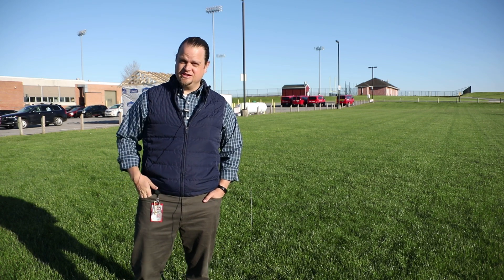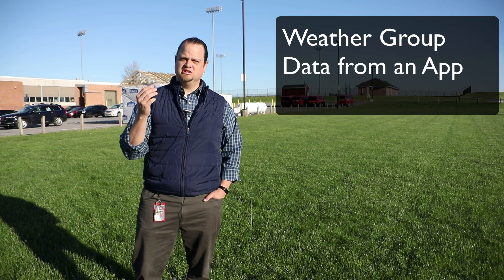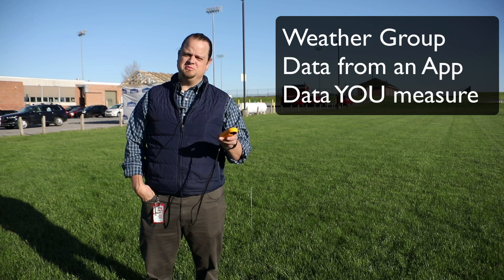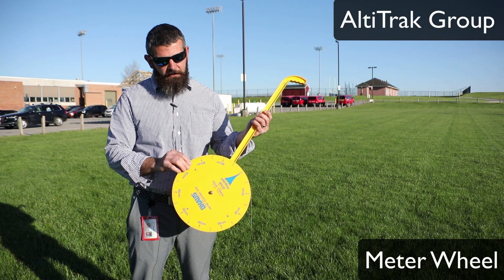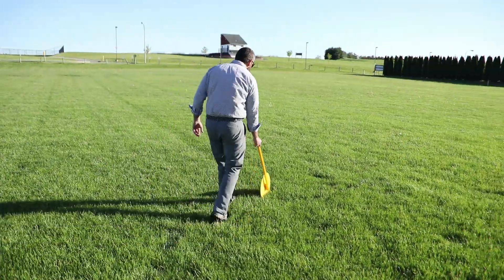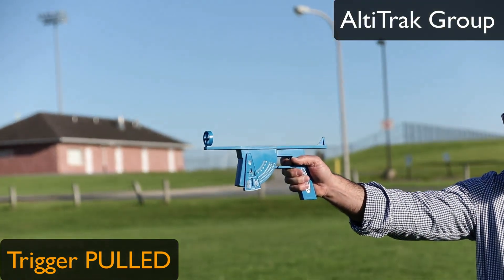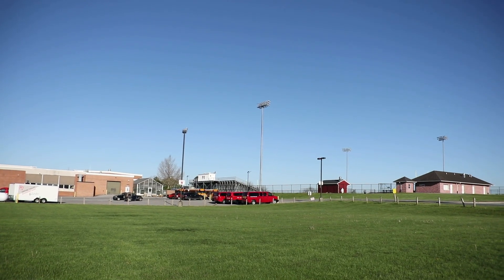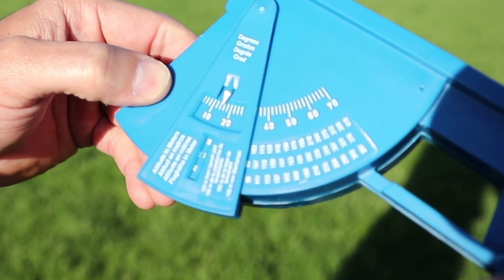Altitrak and Weather group Instructions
Directions for STEM 9 class learners before launching rockets